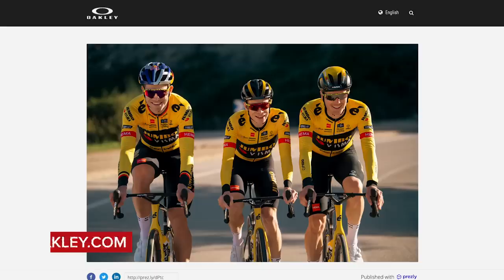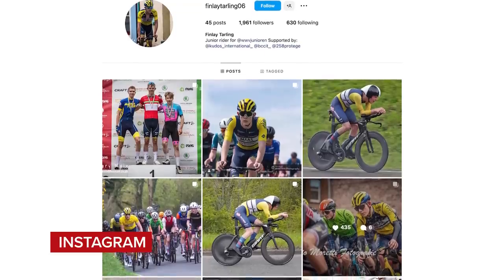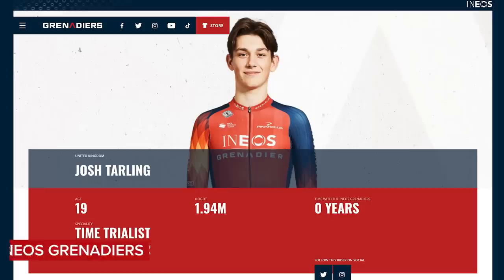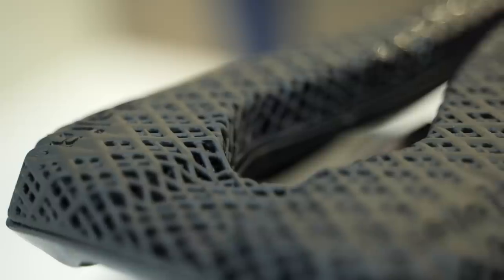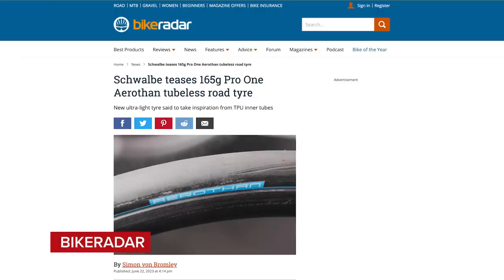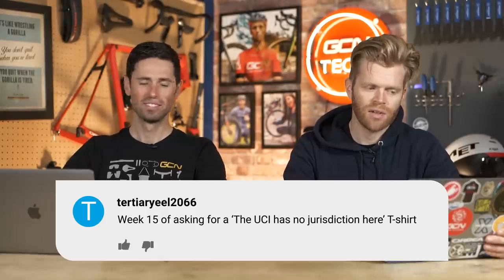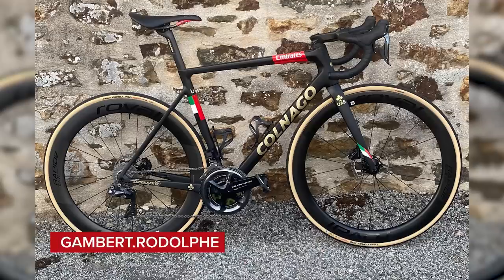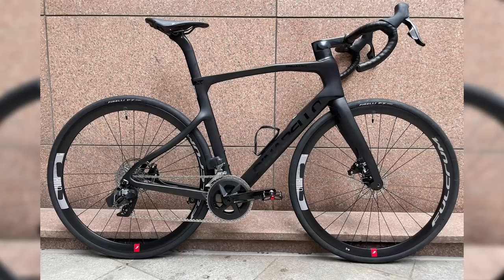Would Pogačar Be Faster WITHOUT His Helmet Tuft? | GCN Tech Show Ep. 288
Could Tadej Pogačar’s hair tuft make him lose the Tour de France? It’s his trademark but it may be costing him vital watts in his quest for the yellow jersey. Ollie went to the wind tunnel to test this, and also to find out why pro cyclists now wear such MASSIVE time trial helmets! We’ve also got hot tech from Oakley and some stuff we missed last week at Eurobike.

As always, a big thank you to @thebiketailor6769 for helping with our wind tunnel tests!

00:00 Intro
00:31 Pogačar’s Helmet Tuft
02:52 Why Are Massive TT Helmets Faster?
07:38 Hot Tech
15:22 Comments of the Week
19:01 Bike Vault

Do you think TT helmets are getting too big? 💬

Enter your own bike and vote on other Bike Vault submissions on the GCN App! 📲